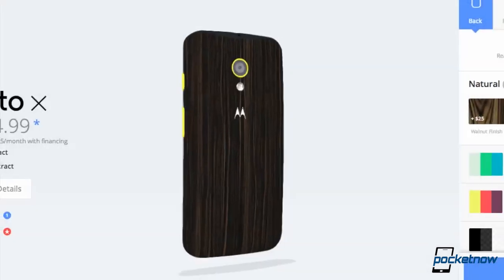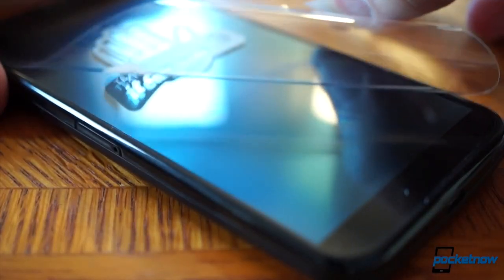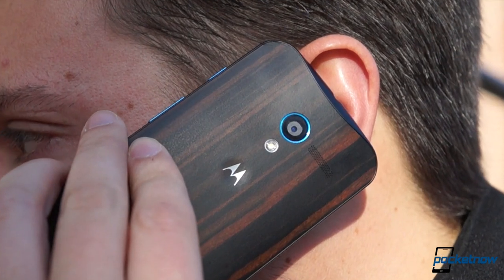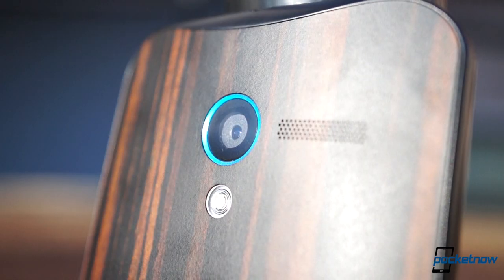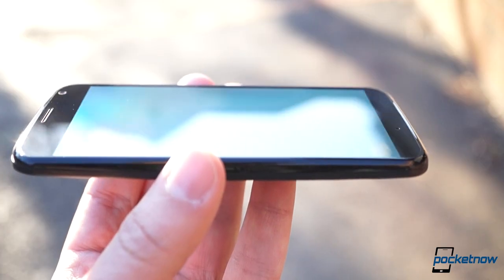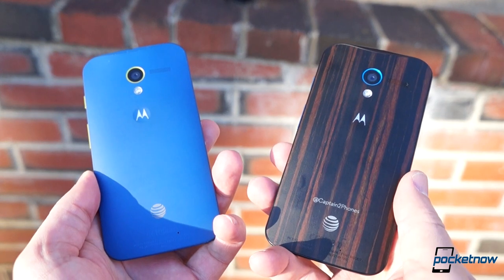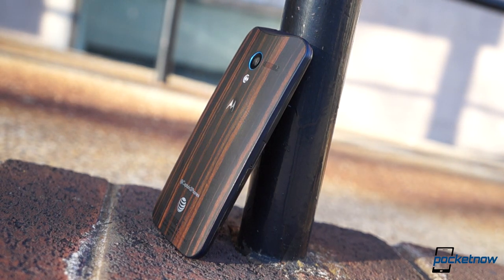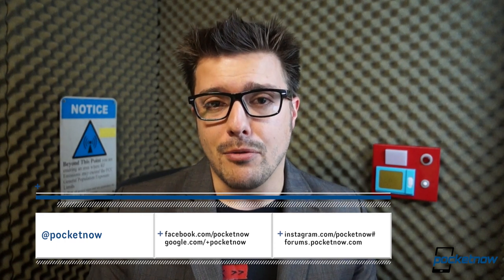Moto X Durability Report (Wood Edition) | Pocketnow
Learn more about the Moto X! See how it's held up over the past 8 months in our After The Buzz re-review:

Then catch the original review here:

The ebony Moto X is one of four wooden variants offered by Motorola, and after a few months with the device we've got some impressions to share regarding its durability.

(Thanks to Austin Evans for the feedback! and see his interview with Pocketnow here: /2014/02/21/pocketnow-vip-meet-austin-evans)